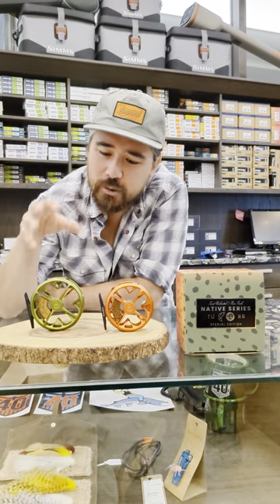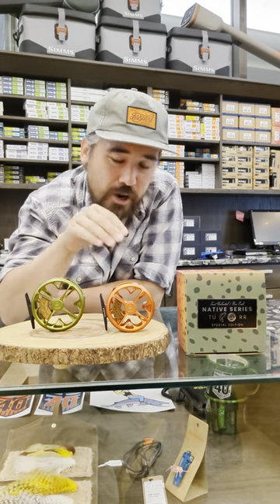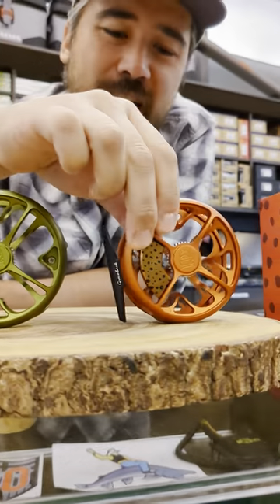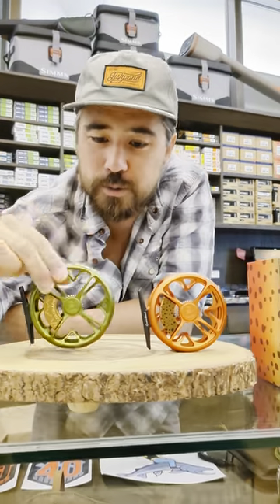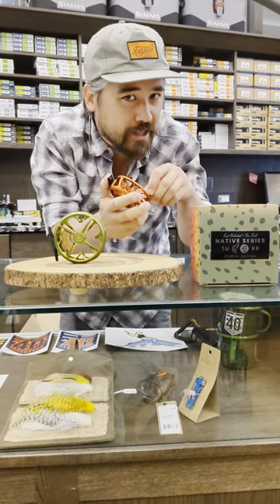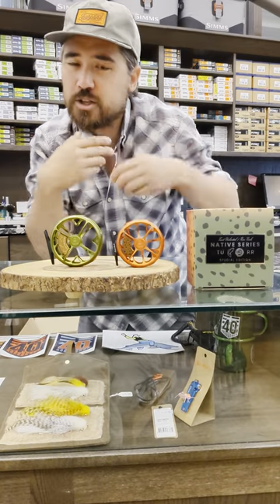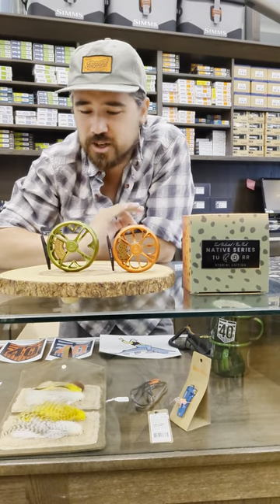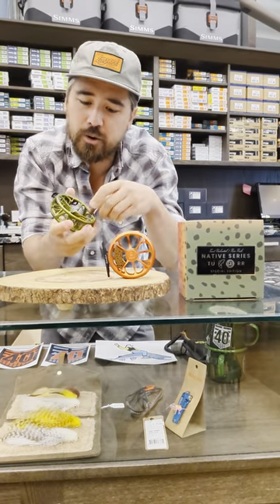One Minute Review: Ross Reels Colorado - Limited Edition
Chris Niccolls from Bow River Troutfitters takes you on a quick look through the Ross Colorado Trout Unlimited "Greenback". Check this and many more reels out